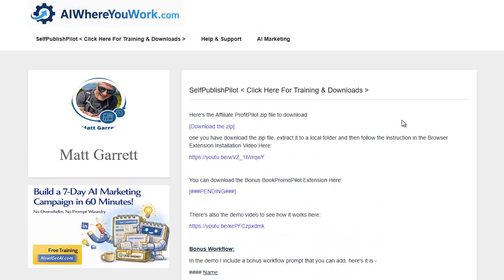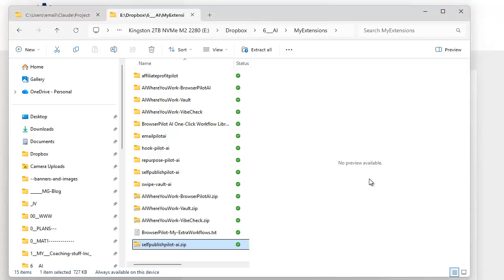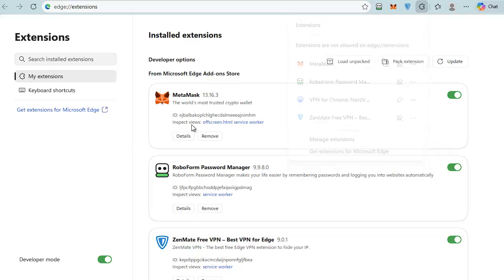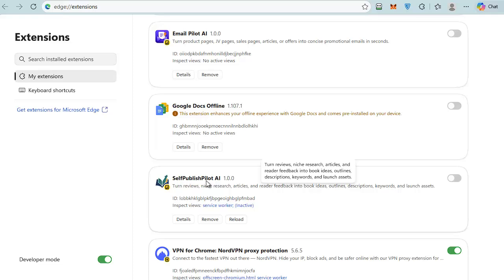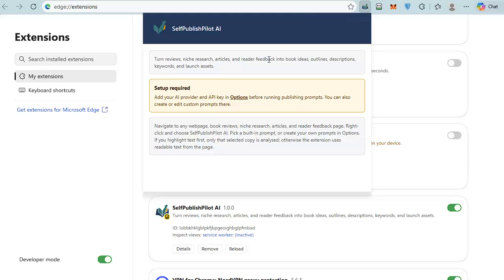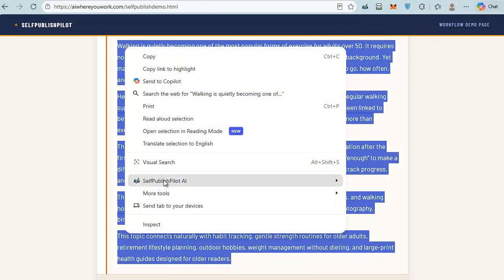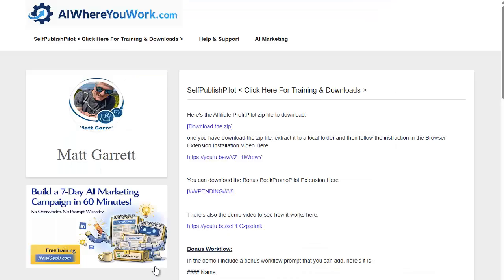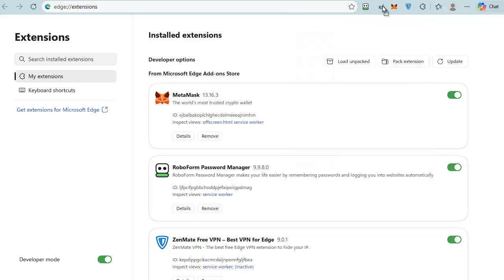SelfPublishPilot Installation & Setup (Step-by-Step Walkthrough)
Get SelfPublishPilot installed and running in one sitting. In this step-by-step walkthrough I'll take you from the members' area all the way to a fully working, pinned extension with your API key connected — no tech skills required.

SelfPublishPilot is a browser extension that turns anything you read online into KDP publishing assets: book ideas, outlines, Amazon descriptions, titles, keywords and more. Highlight, right-click, pick a workflow — done. But first, let's get it installed.

0:00 Intro
0:30 Download the zip file
1:30 Unzip it (the step most people miss!)
2:15 Open your Extensions page
3:15 Switch on Developer mode
4:00 Load the unpacked folder
5:00 Pin it to your toolbar
5:40 Add your API key (Anthropic OR OpenAI)
7:30 Custom workflows
8:00 You're ready — first workflow live

✅ WORKS ON: Chrome, Microsoft Edge, Opera, and other Chrome-based browsers.

🔑 ABOUT THE API KEY
SelfPublishPilot runs on your own API key — Anthropic or OpenAI, your choice. It's NOT a monthly subscription. You just add a small amount of credit and, because it uses the API directly, it's very cheap — a few dollars lasts most people a long time.

🆘 NEED HELP?
Stuck on any step? Take a screenshot of the error and where you are in the process, and send it to our support desk (link on the members' page). Once you've done it once, it's easy.

▶️ NEXT UP: Watch the SelfPublishPilot demo video to see what it can actually do.

Welcome to the AI Where You Work family.